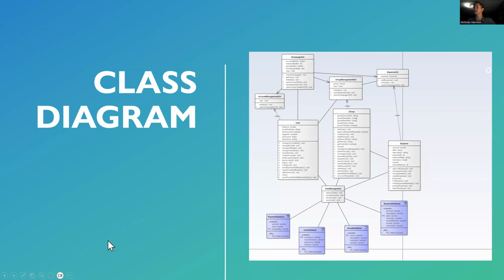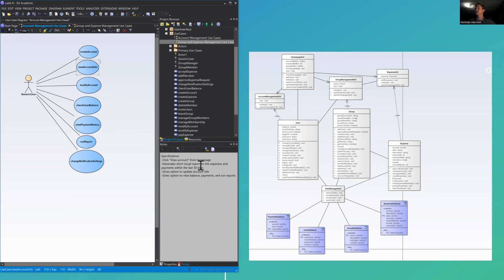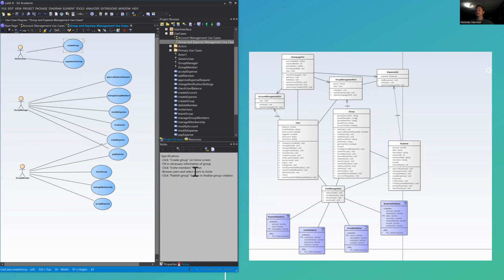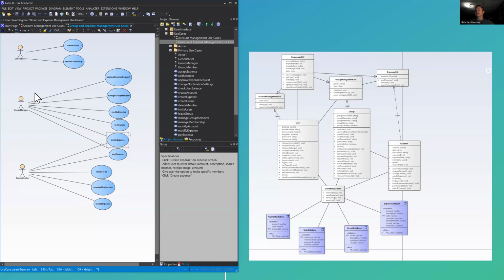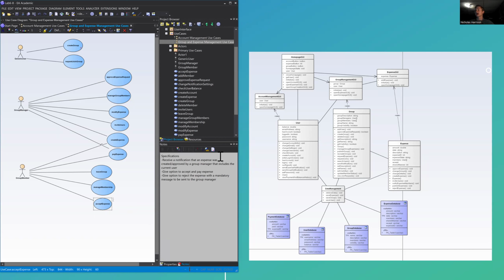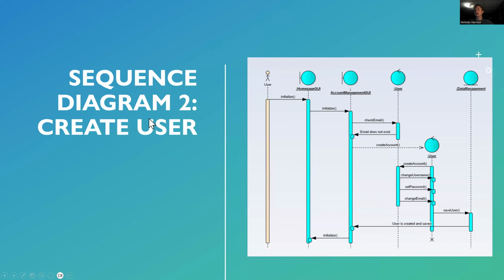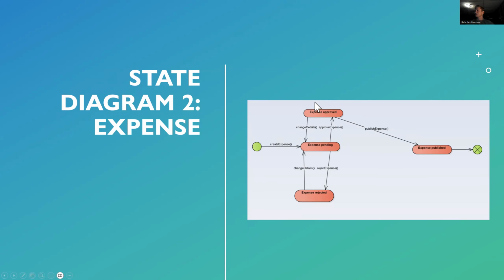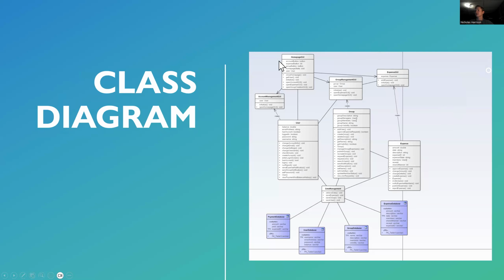CIS-285 Term Project - SplitSmart